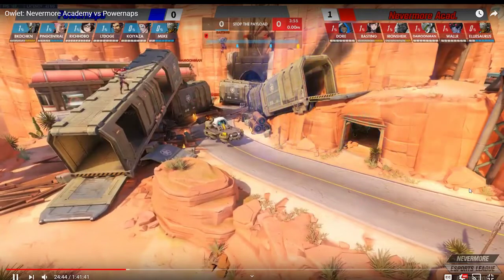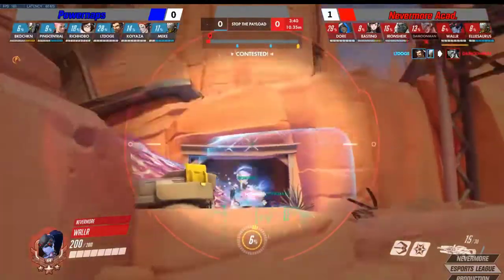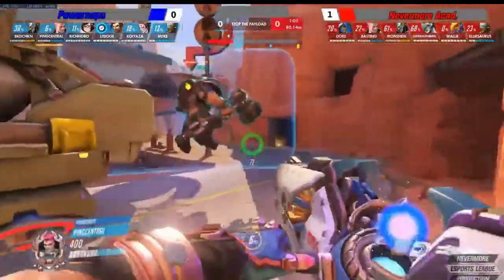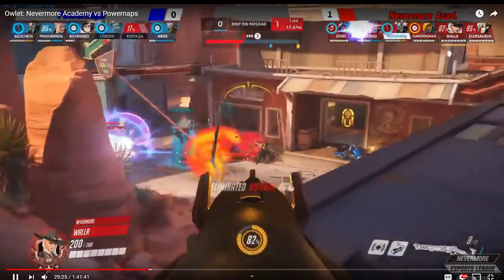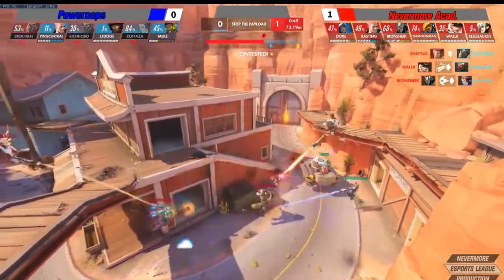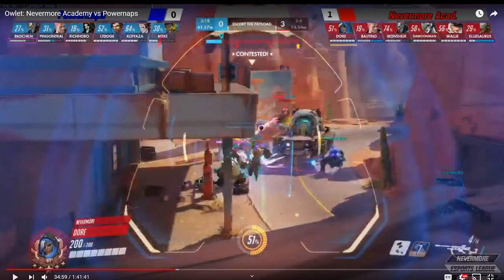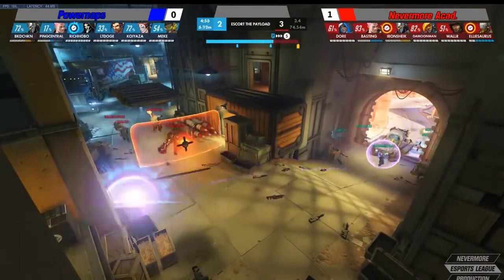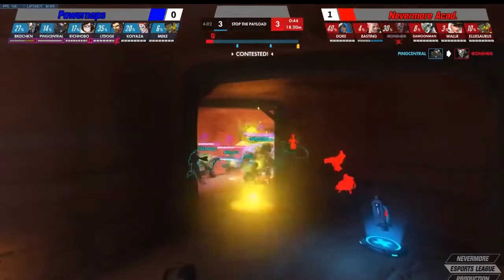Top 500 VOD Reviews Nevermore Academy [Diamond Team]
Vanguard [Top 500 All-trick] performs a VOD review on Team Nevermore Academy [Diamond Team].
Vanguard is part of Team Nevermore [GM/Top 500 Team].
Nevemore Esports is an organization that hosts tournaments, pugs and a community in multiple games: Join the Nevermore Nation today!